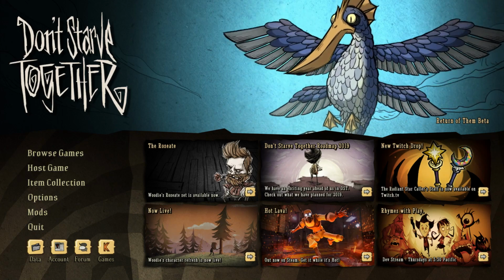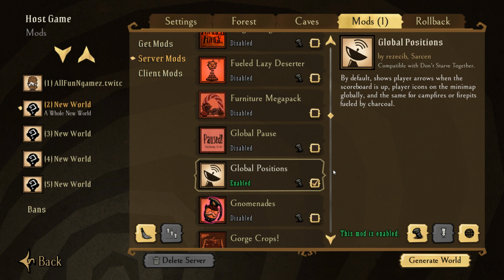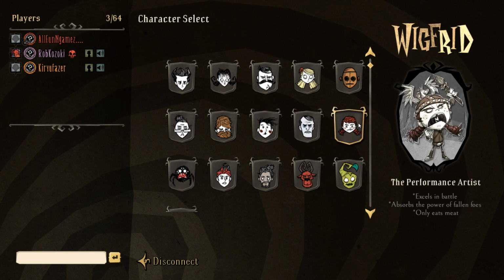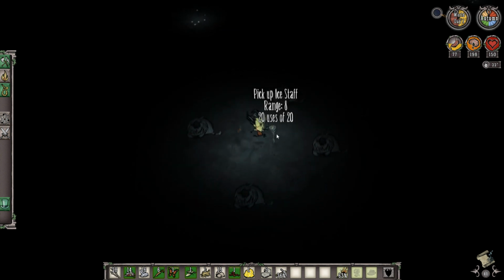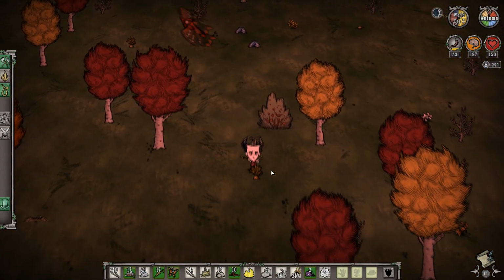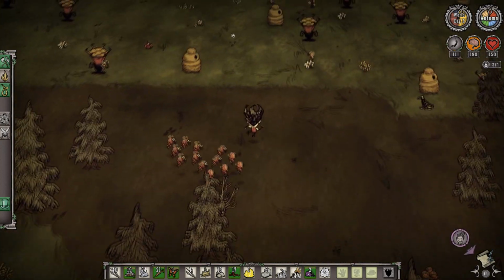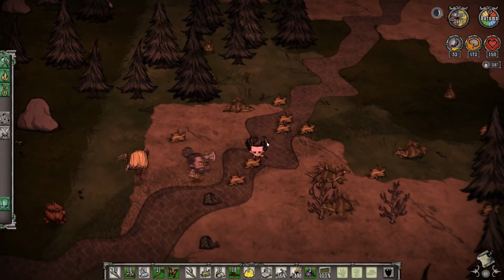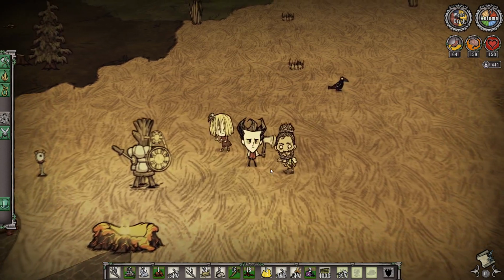Don't Starve Together Beginners Guide - Day 1 - 3 - Starting Out - Where to Base?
Don't Starve Together Guide
Beginners Guide - Day 1 - 3 - Starting Out - Where to Base?
Dont Starve Beginner Guide
Don't Starve Together Beginners Guide
Don't Starve Beginners Guide
DST Beginners Guide

I will be showing you the basic start to a world in Don't Starve Together. Where to base, what mods to use, what mobs to avoid, what resources to get, and lastly, what food to eat. This guide will not be edited in any way and will take you until day 3. Enjoy!